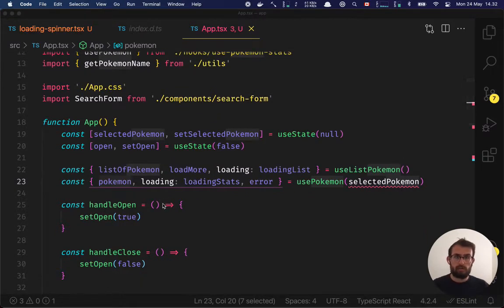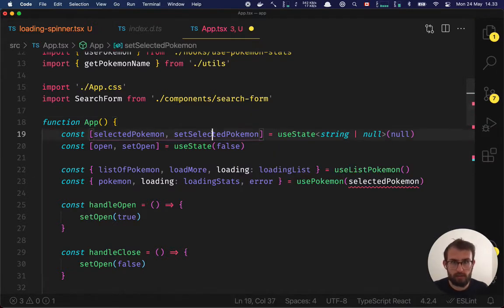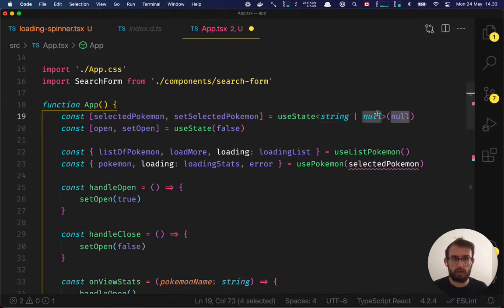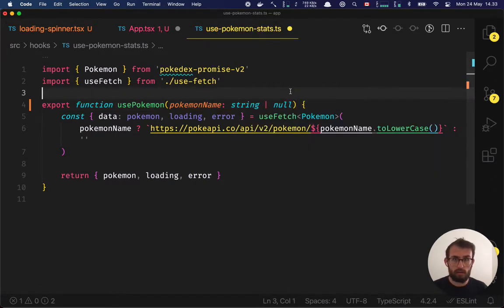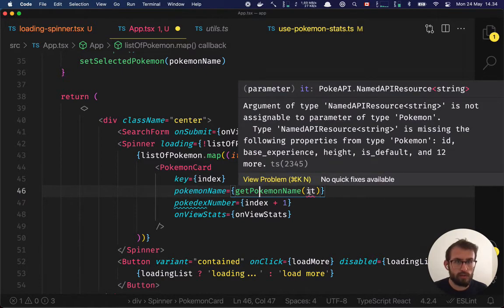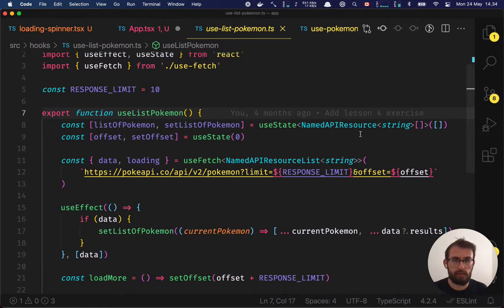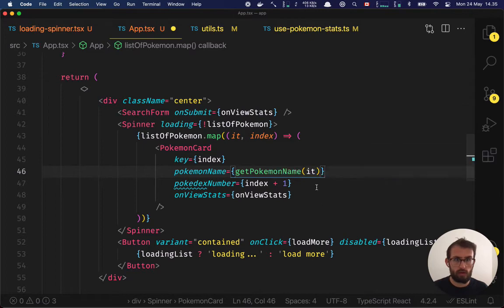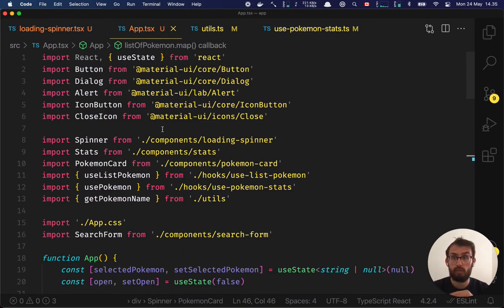Learn Typescript For React - 05.05: Solution Part 2